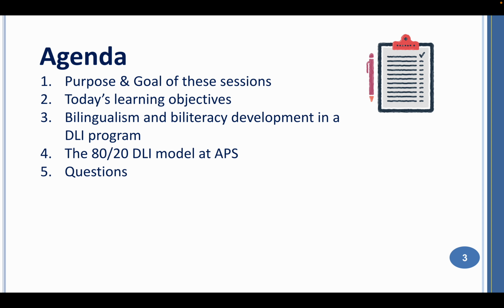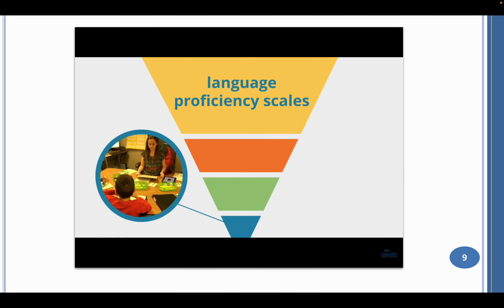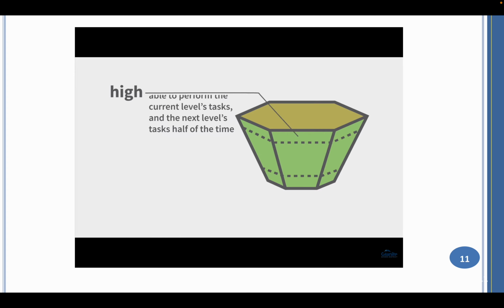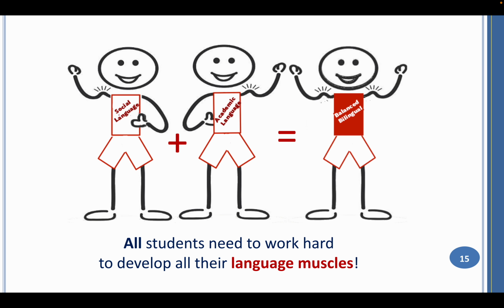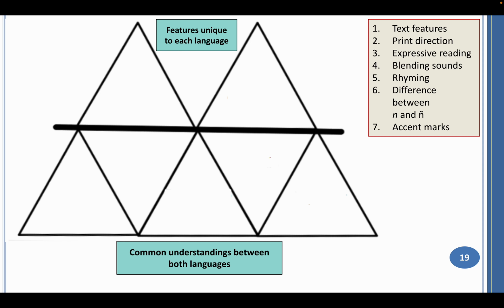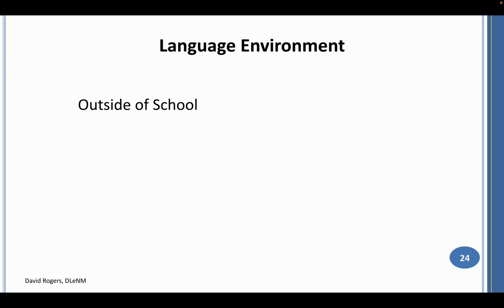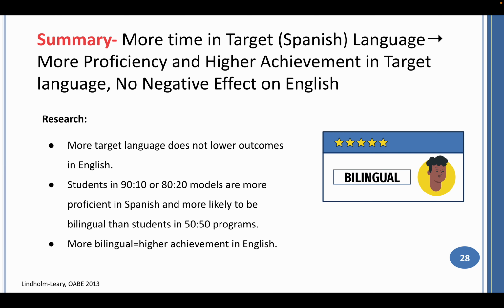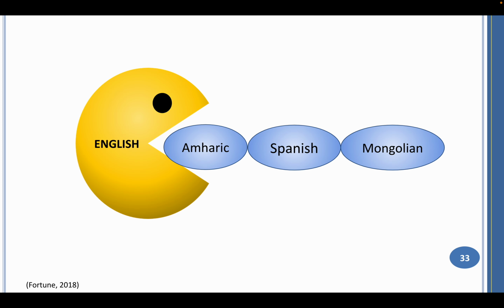DLI Session 2